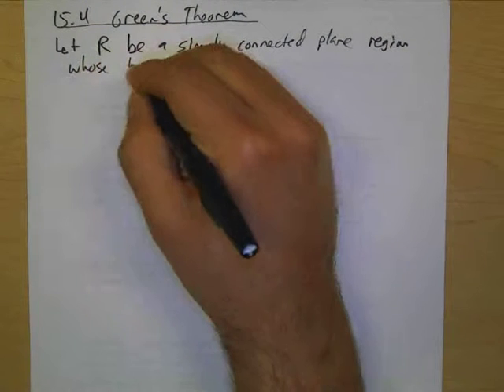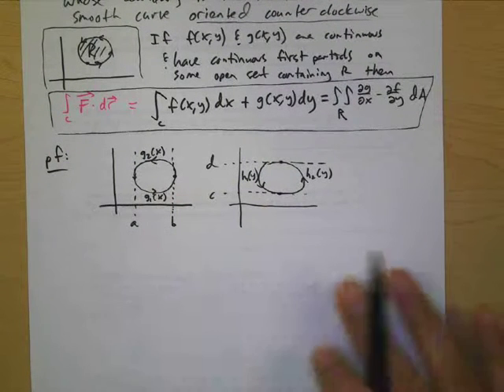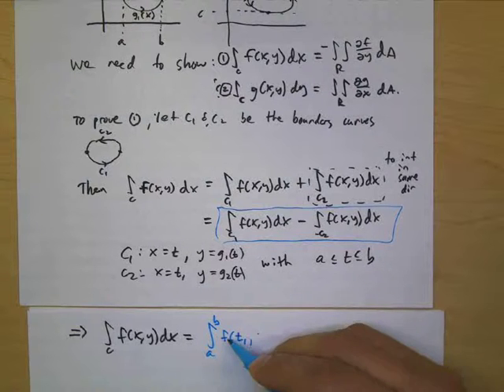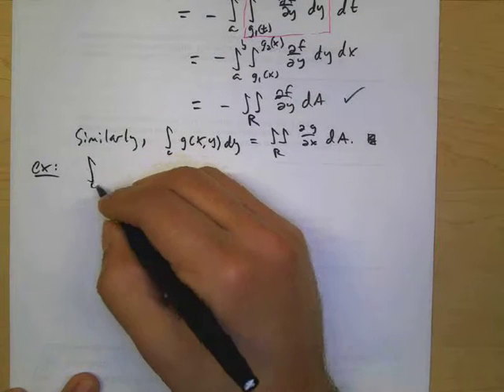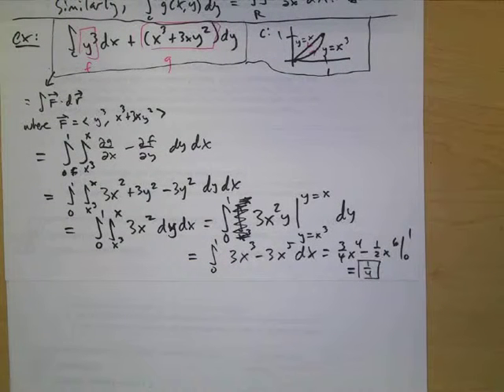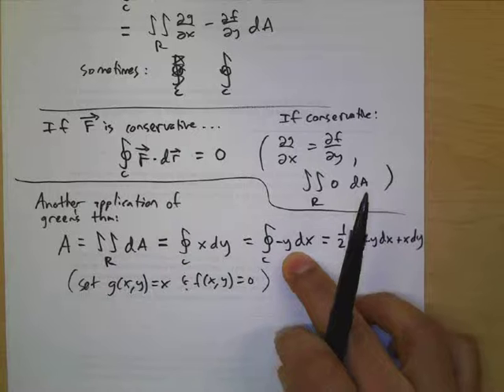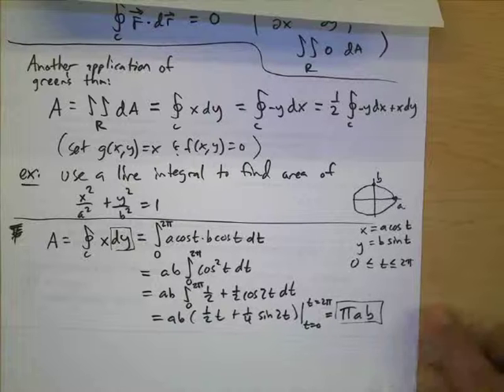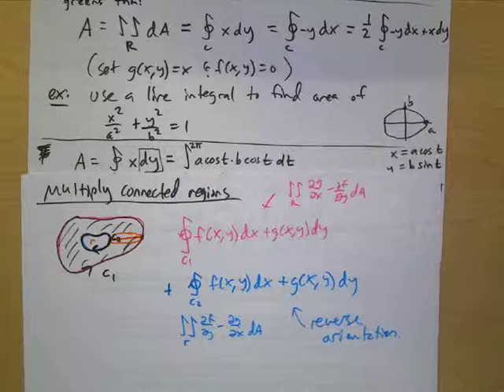15.4 Green's Theorem